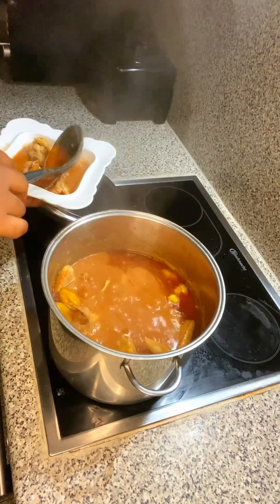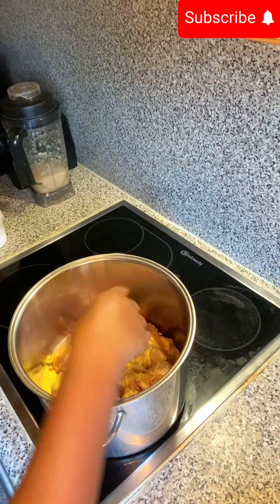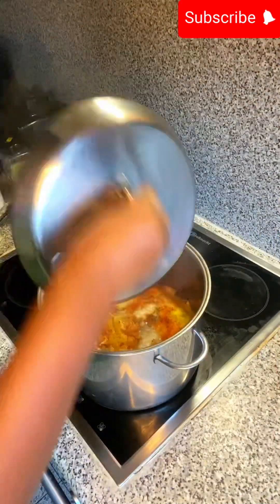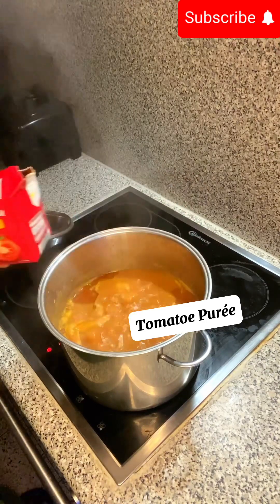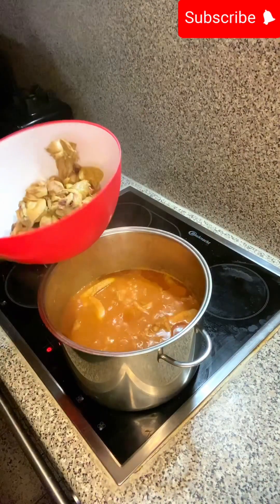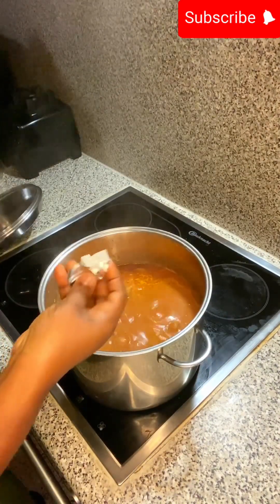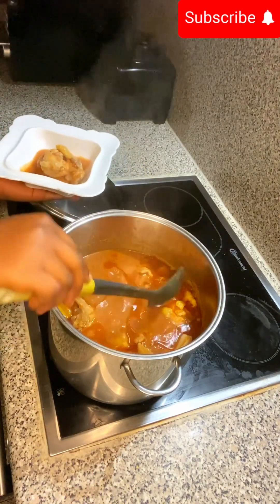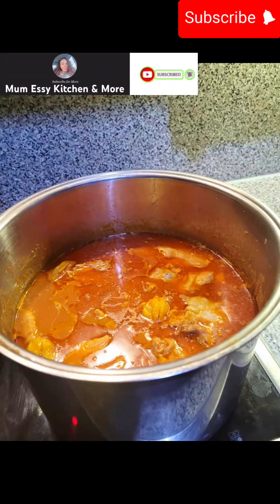"Delicious and Comforting Ghana Chicken Light Soup: A Flavorful and Satisfying Meal"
Introducing the mouthwatering and authentic Ghana Chicken Light Soup! Bursting with rich flavours and aromatic spices, this traditional Ghanaian dish is the perfect choice for a satisfying lunch or dinner. Ghana chicken light soup is a traditional Ghanaian dish that combines tender chicken pieces with a flavourful broth. This soup is known for its vibrant colors and aromatic spices, which give it a delicious and satisfying taste. Pair it with fufu or rice for a complete and delightful meal experience. Indulge in the goodness of this flavorful soup that will transport you straight to the vibrant streets of Ghana.

The lightness of the soup comes from the use of fresh vegetables and herbs, such as tomatoes, Pepper, onions, garlic, and ginger, which add a refreshing and tangy flavor. The chicken is cooked until tender and infused with the rich broth, creating a hearty and comforting meal. Ghana chicken light soup is often enjoyed with a side of fufu or rice, making it a popular choice for lunch or dinner.

Prepare to be captivated by the tantalizing blend of spices and the tender chicken that melts in your mouth. Get ready to savor every spoonful of this delicious Ghanaian delicacy that will surely leave you craving for more.

Fresh Tomatoes
Fresh Pepper
Fresh Ginger
Fresh Onions
Fresh Garlic
Chicken
Seasoning cubes
Aromat
Black Pepper
White Pepper
Ginger powder
Garlic powder

Please if today is your first time here -kindly follow this link

For all my old or returning Subscribers, I appreciate you all and thanks for the immense Support.